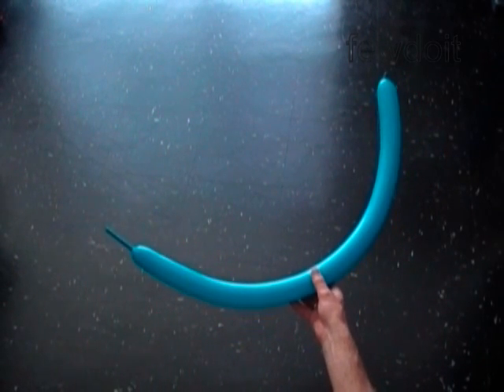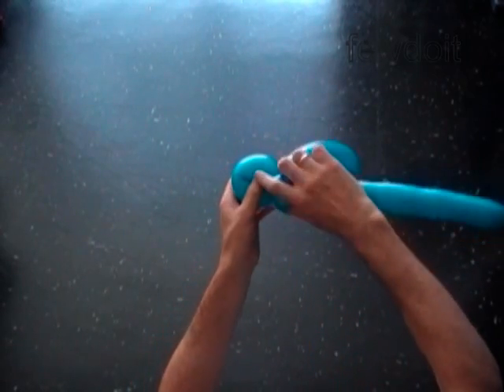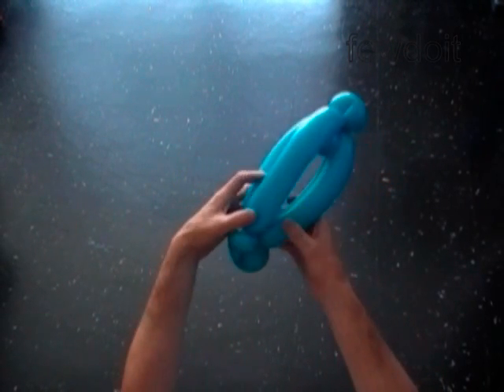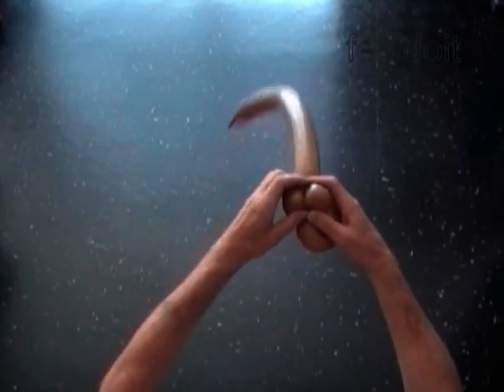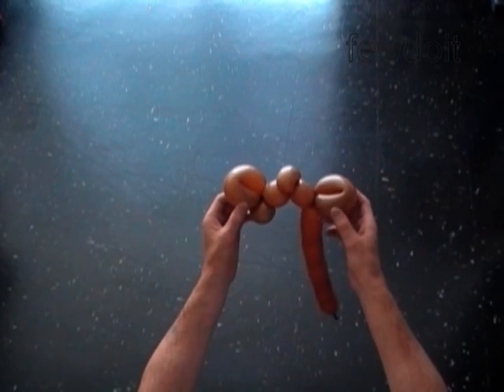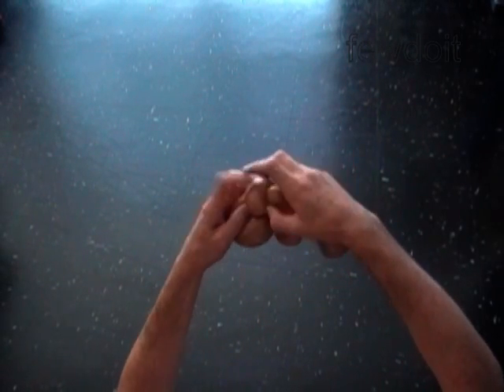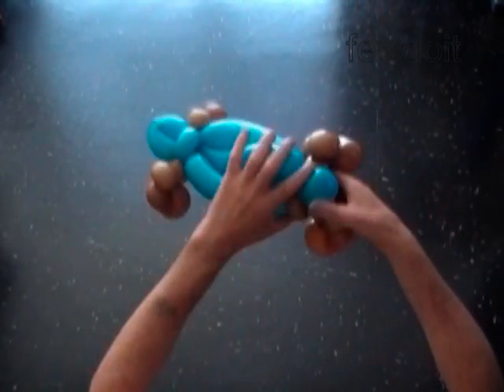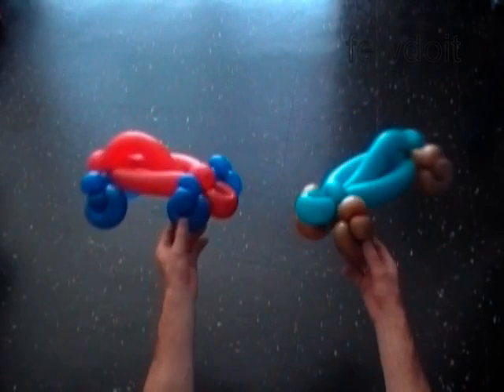Race Car Balloon Twisting How to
Some how I deleted my original YouTube video. And this video instruction I restored from backup.